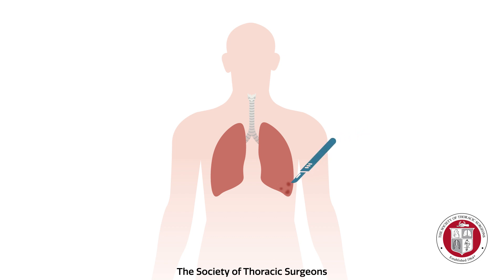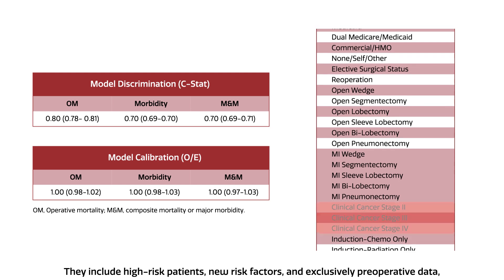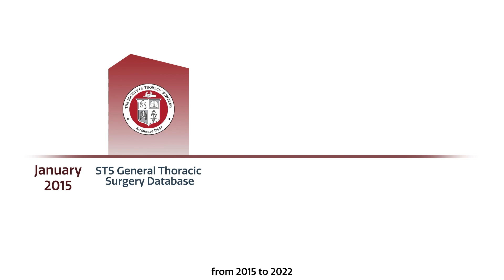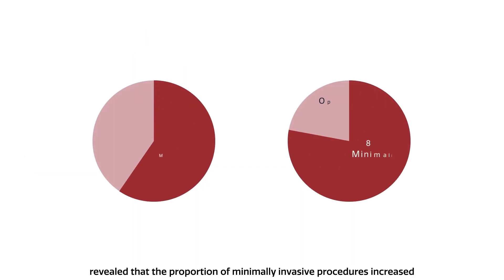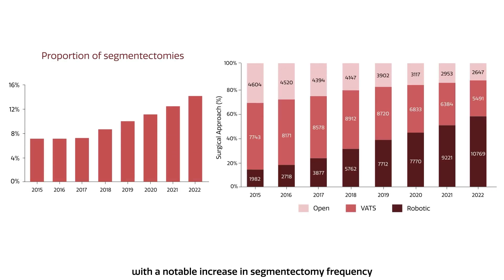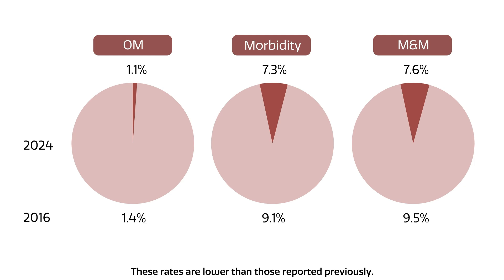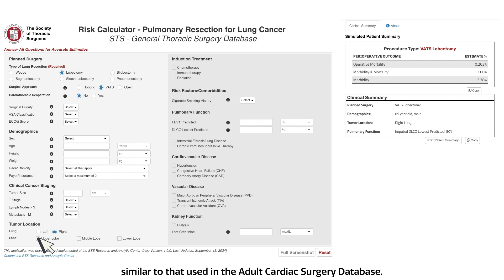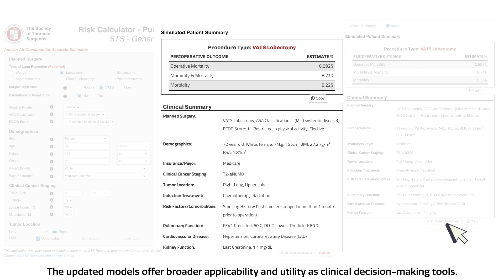Lung Resection Risk Calculator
The new pulmonary resection for lung cancer Risk Calculator is engineered using contemporary data from the STS General Thoracic Surgery Database. It allows surgeons and multidisciplinary medical providers to estimate a patient’s individualized risk in real-time, based on specific factors such as tumor characteristics, comorbidities, and procedures performed. As patient factors are added by the user, the risk estimates of morbidity and mortality are dynamically calculated along with 95% confidence intervals. Try the new calculator: